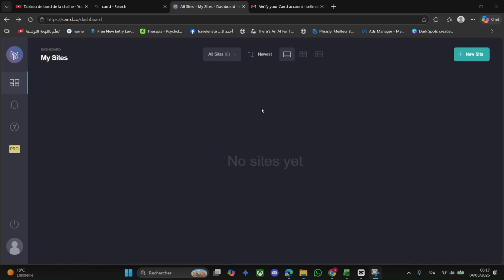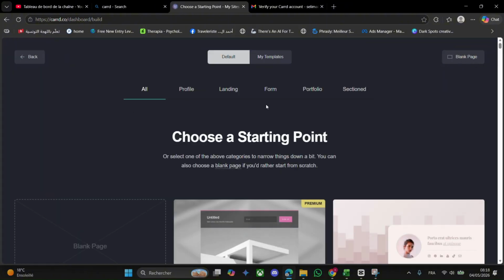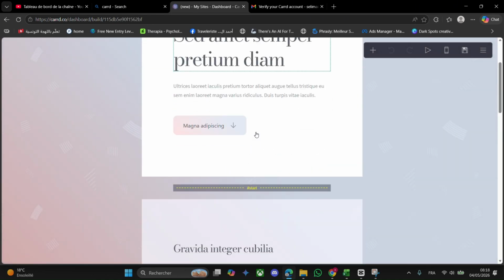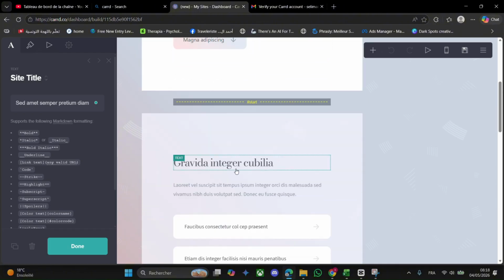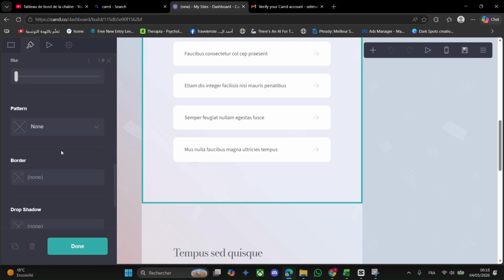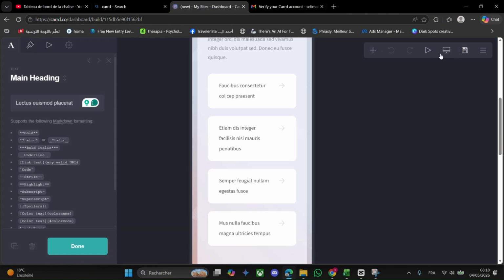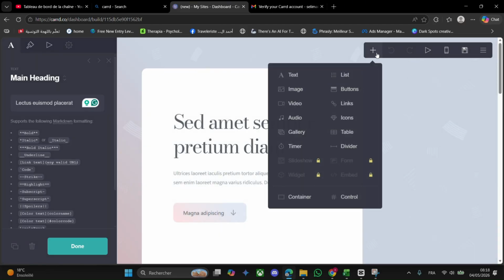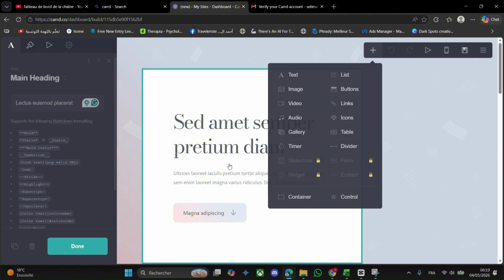How to Create a Landing Page with Carrd – 2026 One-Page Builder Guide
To create a landing page with Carrd, go to carrd.co → click "Start with a Template" (or "Blank"). Use the drag‑and‑drop editor to add sections: a hero header, feature list, testimonial, call‑to‑action button, and a contact form. Customize colors, fonts, and background images in the Style tab. When ready, click "Publish" — Carrd hosts it for free on a carrd.co subdomain . That's how to build professional landing pages in minutes . 🚀📄